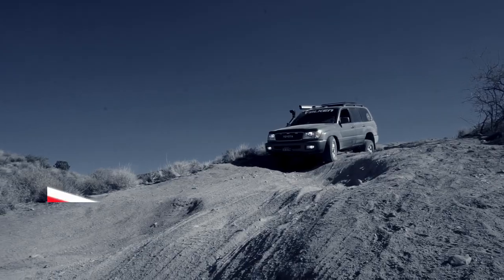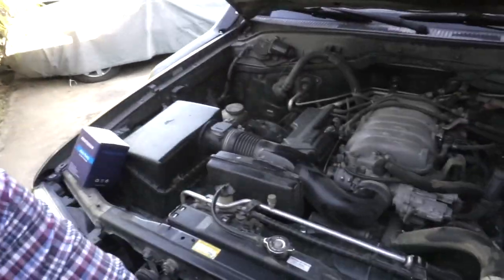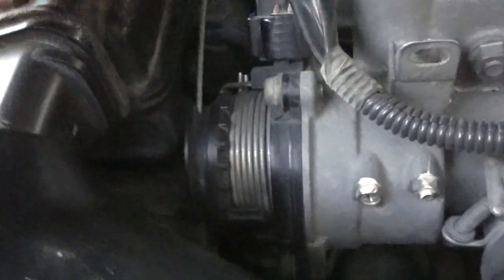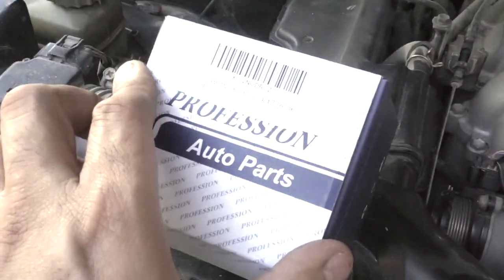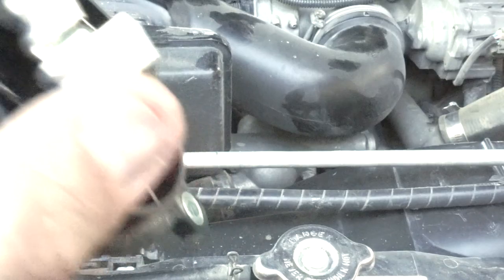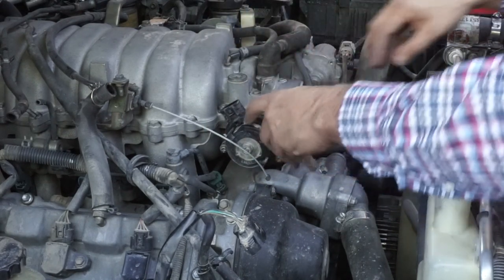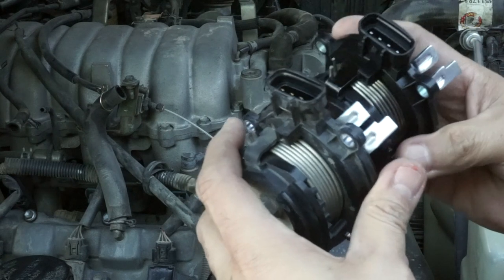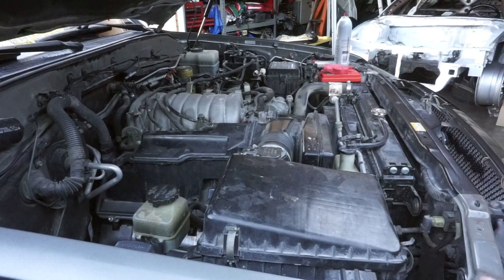How To Replace Throttle Position Sensor / Accelerator Pedal Position Sensor. 100 Series Land Cruiser